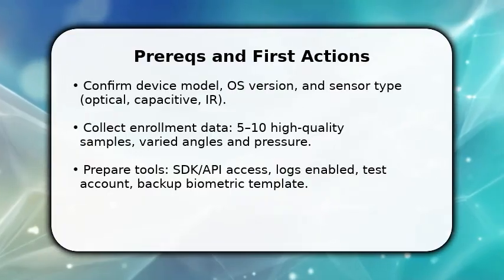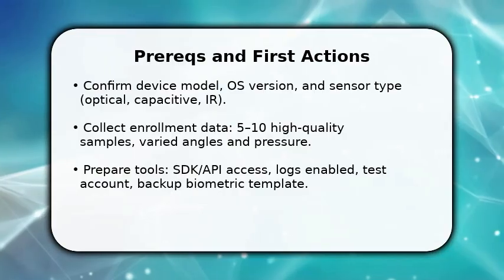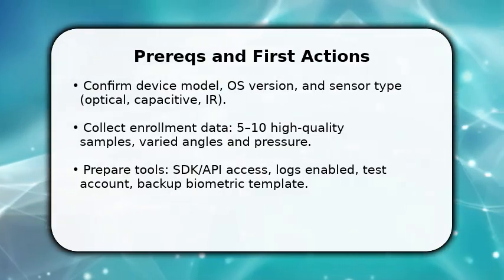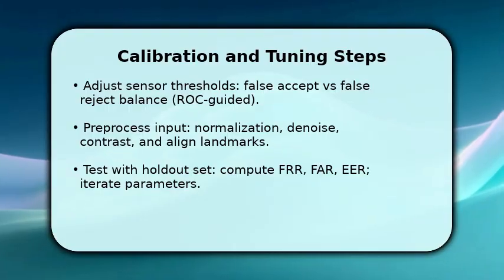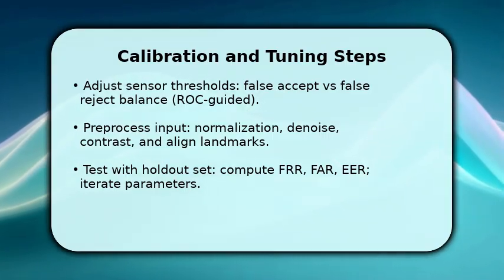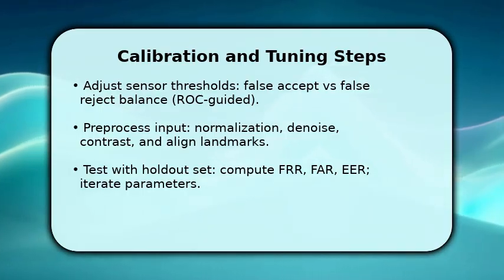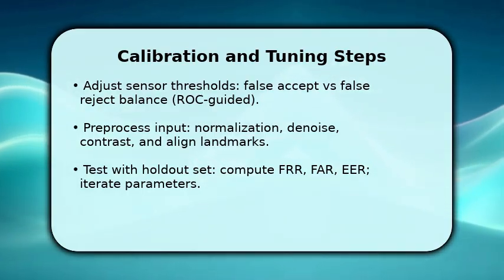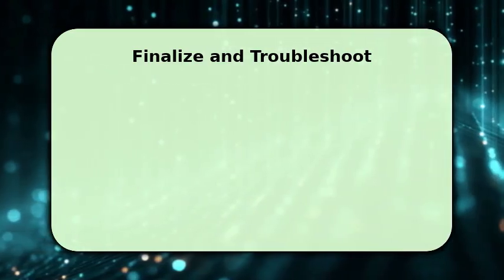How to Solve Biometric Problem - Full Guide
Dive into the comprehensive guide on solving biometric problems, from understanding complex concepts to practical applications. Learn troubleshooting techniques and advanced solutions for common issues in this detailed video tutorial.

biometric problem solution, troubleshoot fingerprint sensor, BiometricsTutorial, ProblemSolvingGuide, FacialRecognitionIssues, TouchIDTroubles, VoiceAuthenticationHelp, SecurityMeasuresInHomeDevices, BioMetricErrorCorrection, SmartLockAssistance, biometric authentication